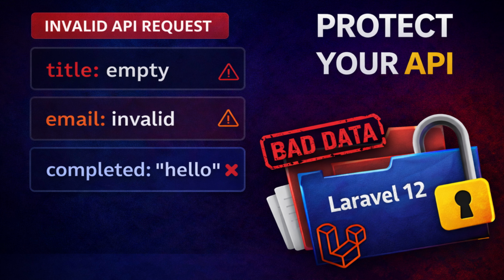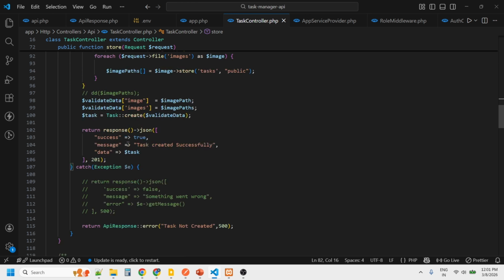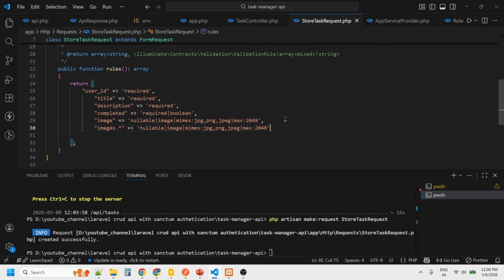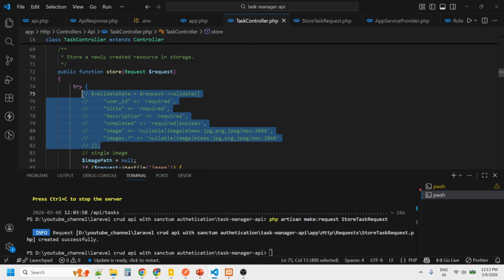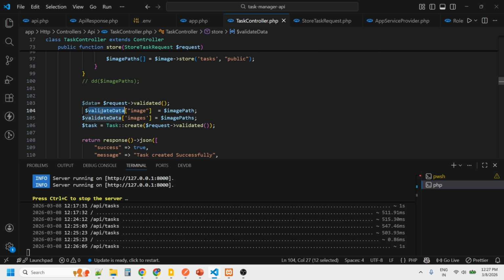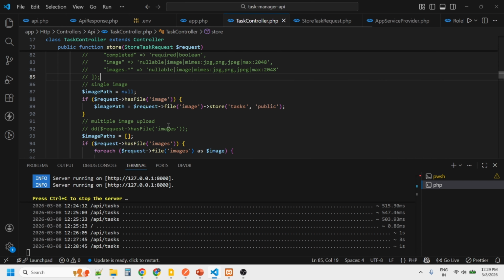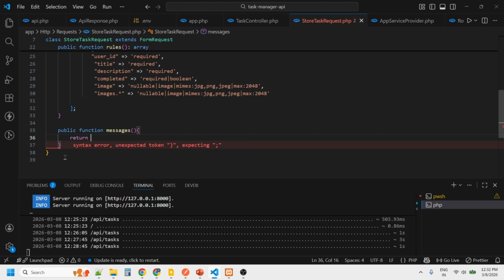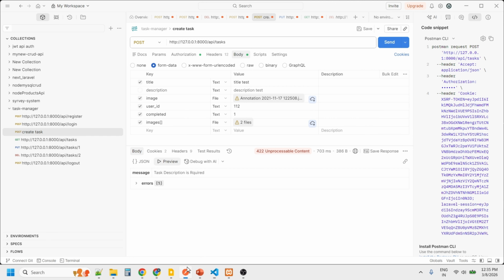Laravel API Validation Without the Mess - Form Request Tutorial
Learn how to implement Laravel API validation using Form Request in a clean and scalable way.

In this video of the Laravel REST API tutorial series, we will understand how to use Form Request Validation in Laravel to validate API requests efficiently and keep controllers clean.

Form Request is the recommended way to handle validation in Laravel APIs, especially when building production-ready applications.

🎯 In this tutorial you will learn:

• What is Form Request in Laravel
• Why Form Request is better than controller validation
• Creating Form Request using Artisan command
• Implementing validation rules in Laravel API
• Returning validation errors in API response
• Best practice for Laravel API validation

This video is part of our complete Laravel API development series.

📚 Series Flow

EP 16 → Laravel API Standard Response Structure
EP 17 → Laravel API Validation with Form Request
EP 18 → Error Logging in Laravel API

If you're learning Laravel API development, REST API with Laravel, or backend development, this series will help you build clean and scalable APIs.

🔥 Perfect for:
Laravel beginners, PHP developers, backend developers, and developers building REST APIs.

Laravel API validation
Laravel form request validation
Laravel REST API validation
Laravel validation tutorial
Laravel API tutorial series
laravel api validation
laravel validation tutorial
laravel api tutorial
laravel api form request
laravel validation rules
laravel backend api tutorial
php laravel validation
laravel api course